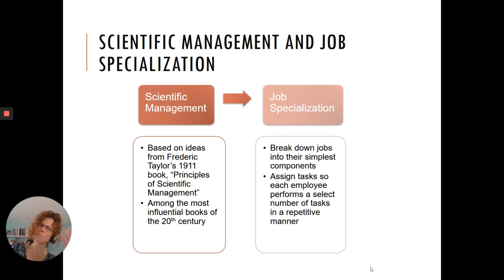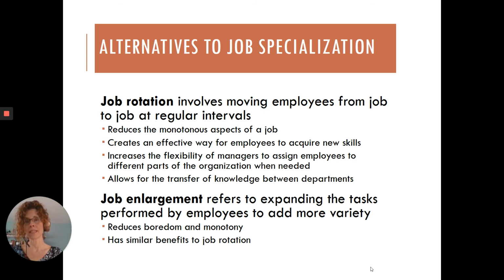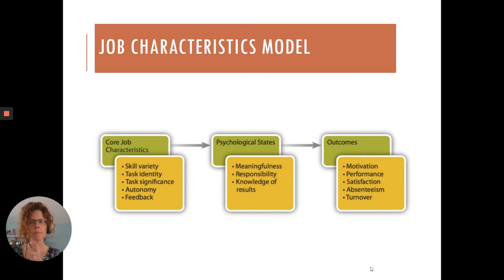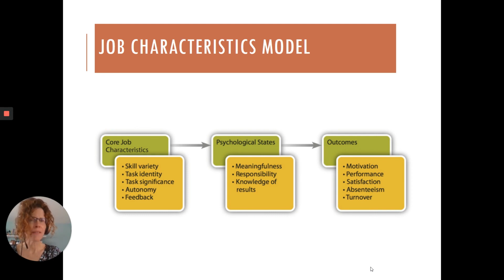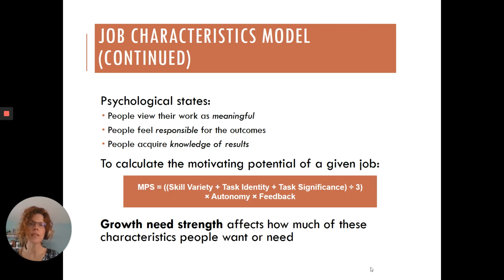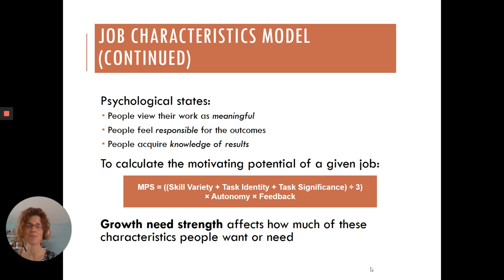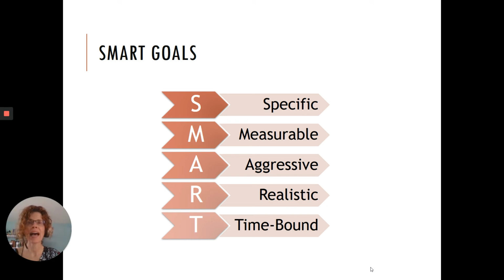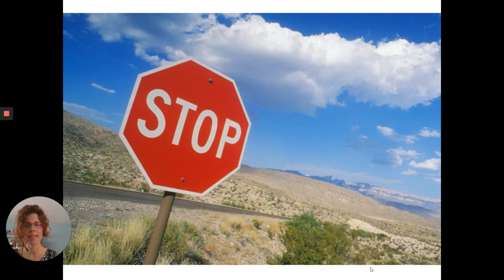Chapter 6 Part 1 Narrated PPT